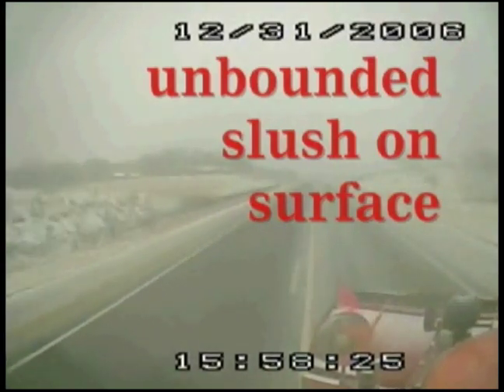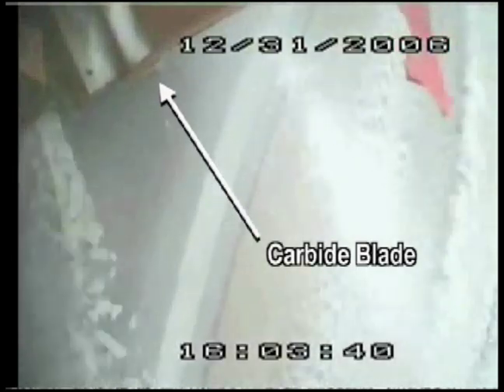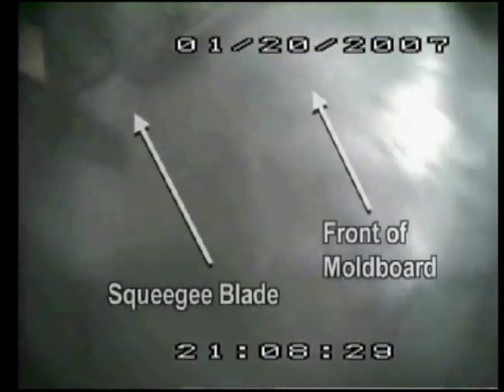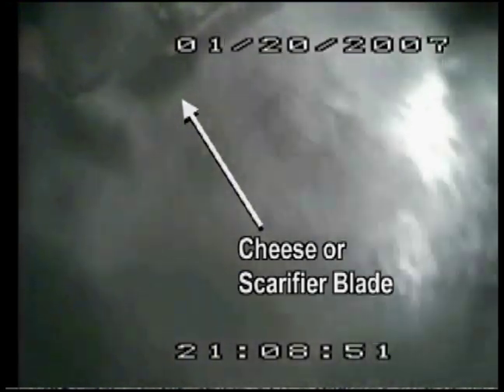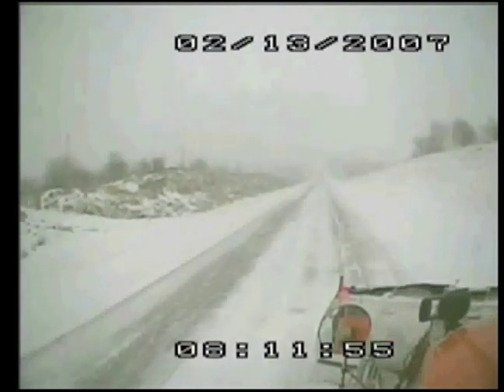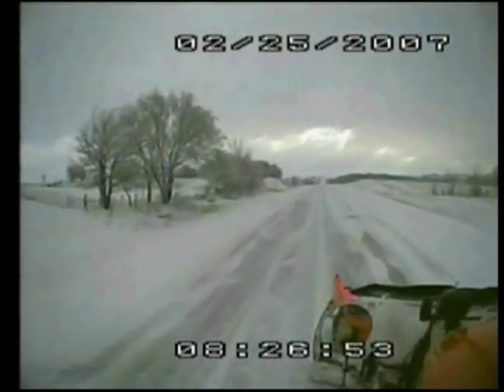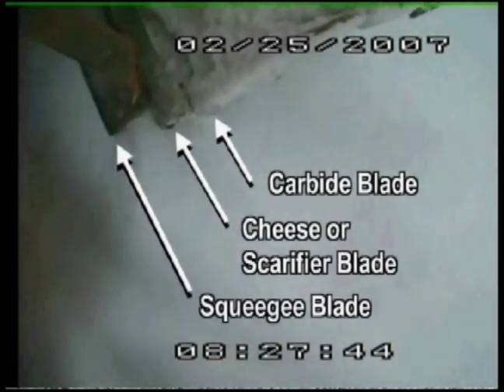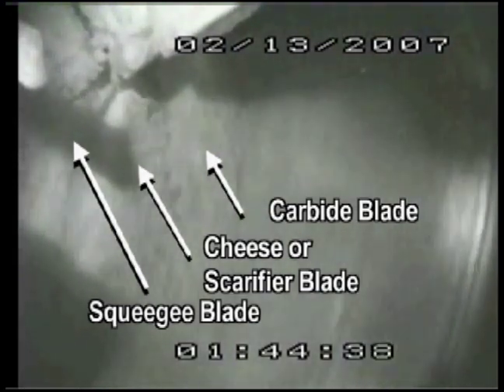Iowa DOT Prototype Plow (slow motion)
The Clear Roads winter maintenance research program initiated and funded the development of innovative prototype snowplows capable of tackling a range of winter road conditions with the use of multiple blades. Four different models were delivered to five different states for pilot testing, data gathering and field observations during the 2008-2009 winter. Testing continued during the 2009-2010 winter season and a Final Report summarizing the findings is available

See video footage and photos of the prototype plows below. If you have any questions about this project, please contact the Iowa DOT.